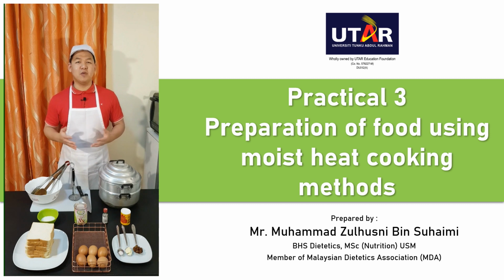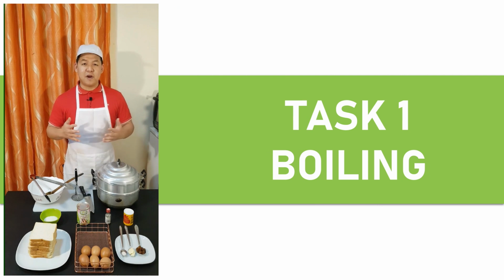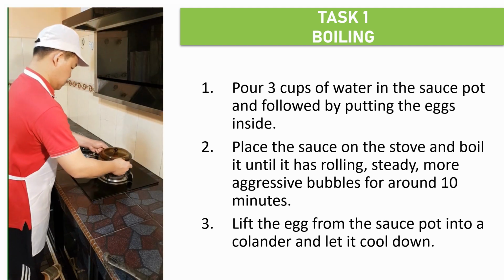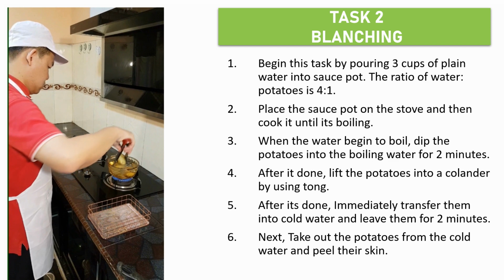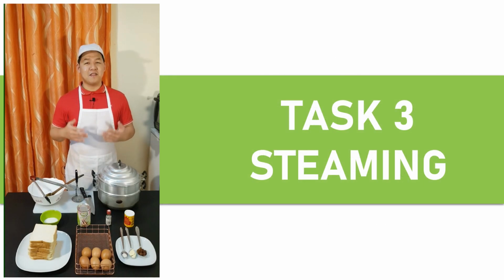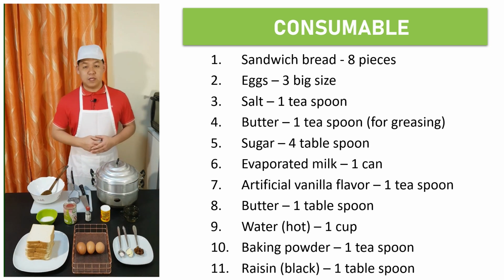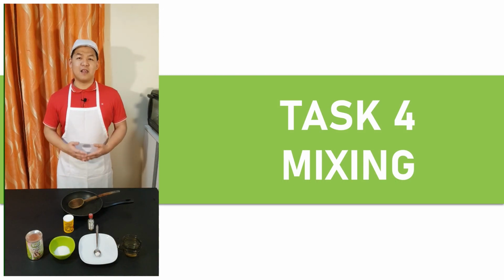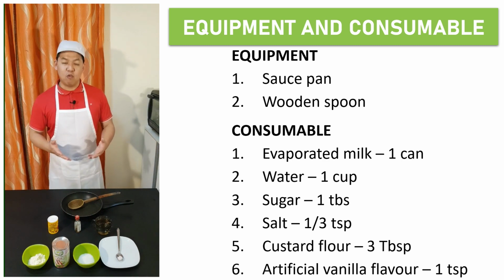Practical 3 Preparation of food using moist heat cooking methods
This is the Practical 3 for the course of UDDN2204 Fundamental of Food Preparation.

Prepared by :
Mr. Muhammad Zulhusni Suhaimi
Lecturer of Dietetics
Department  of Allied Health Scince